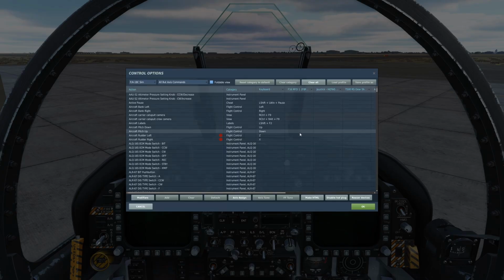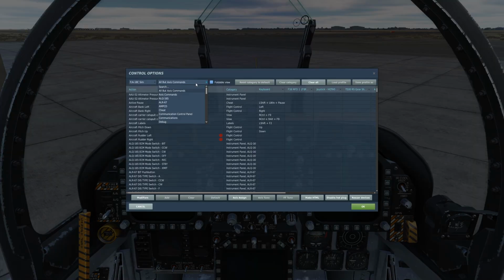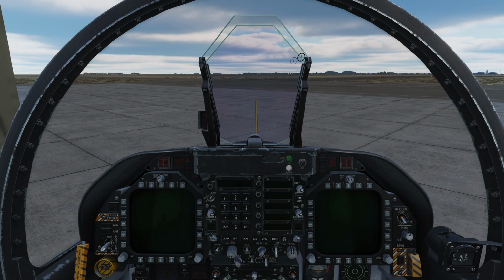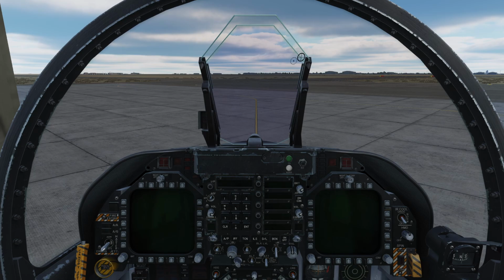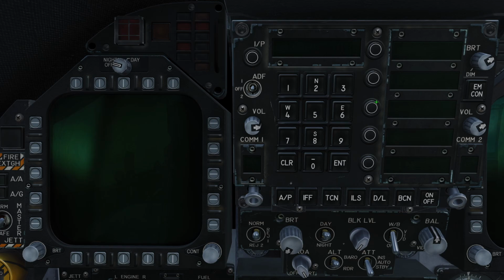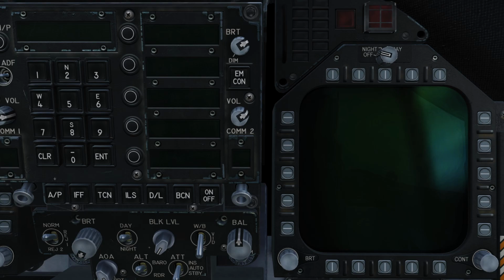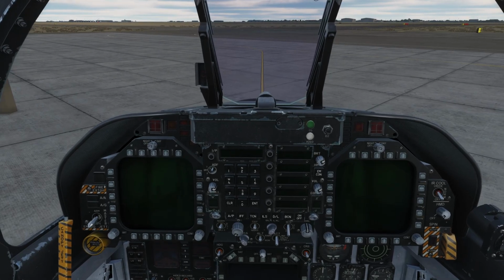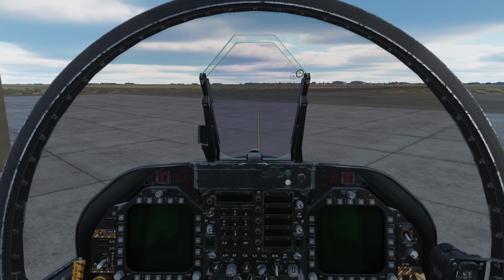DCS World | Custom Views Tutorial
In this DCS World tutorial I'll be demonstrating how to create your own custom snap views as well the different ways you can use them!

Hello Pilots! Welcome back to the Flying DCS Wolrd Mosquito! Today, we're flying the newly released Early Access version of the FBVI Mosquito! This aircraft brings an amazing addon and wonderful history as well as performance to DCS World!

0:00 Intro

*My Specs*
32GB DDR4 G.Skill RGBneo (Specifically engineered for AMD Ryzen)
RTX 2080Ti
4k resolution